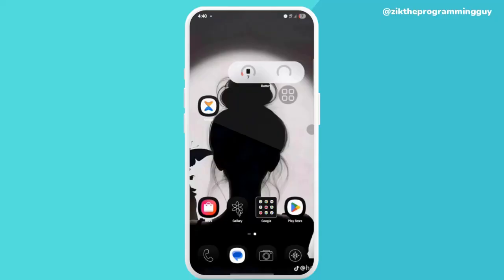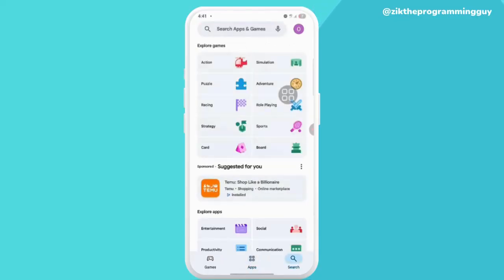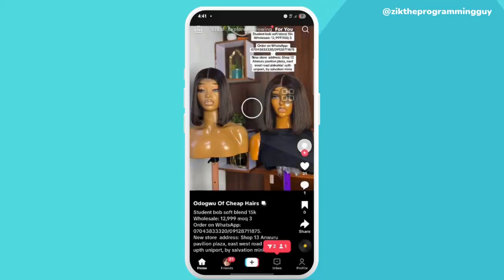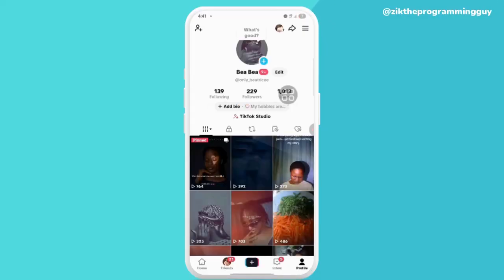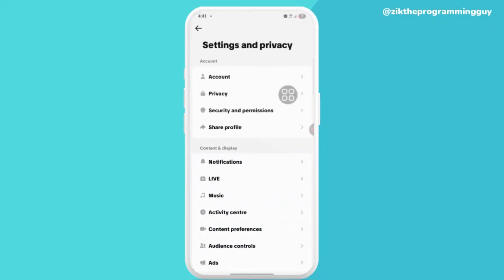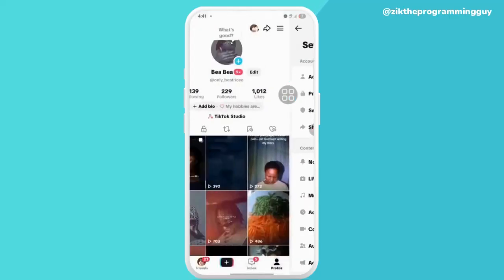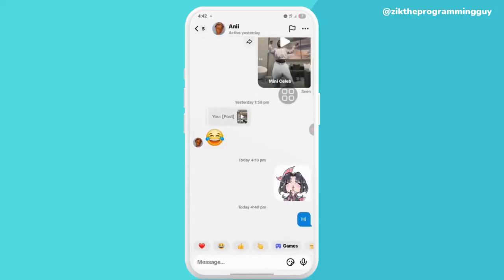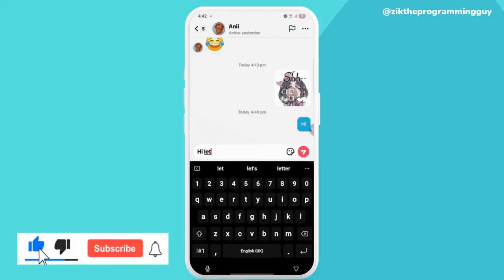How to Get Streaks On TikTok (EASY 2025)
Have you seen the 🔥 streak icon next to someone’s name on TikTok and wondered what it means — or how to get one yourself? In this video, I’ll show you exactly how TikTok streaks work, how to start a streak, and how to keep it going with your friends! 🙌